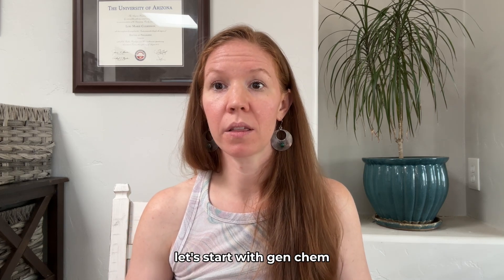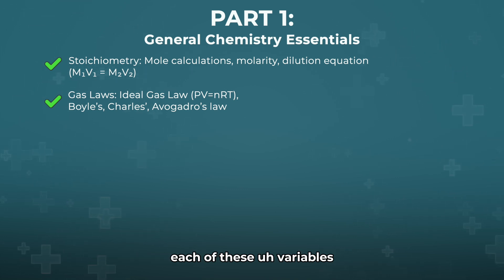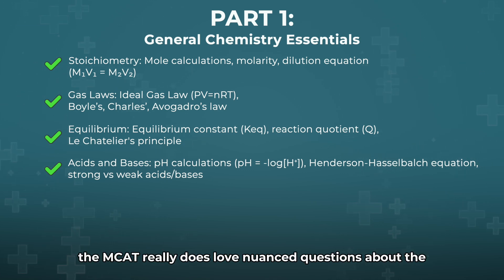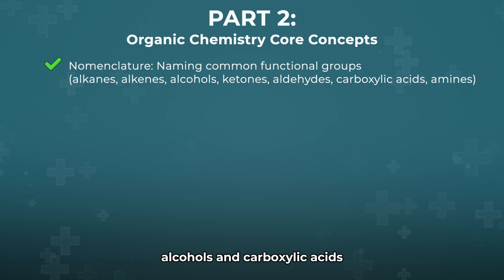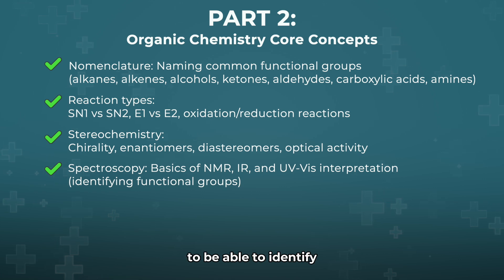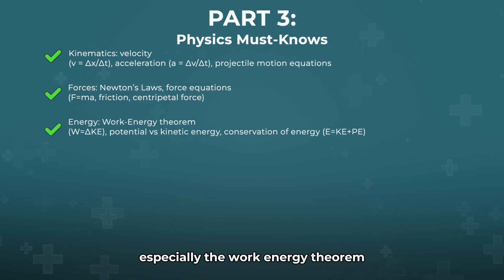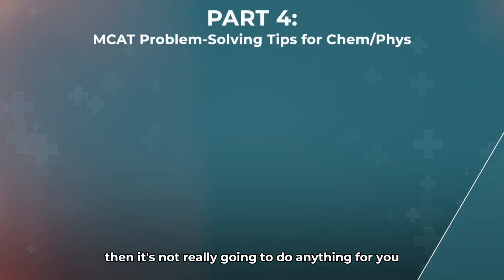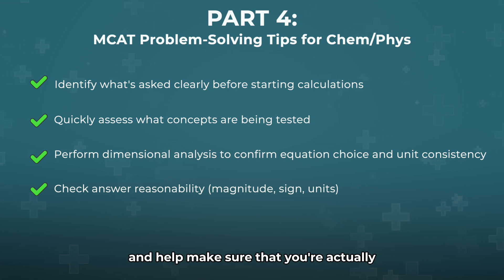MCAT Chemistry & Physics: Most-Tested Equations & Concepts (515+ Prep!)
Feeling overwhelmed by MCAT Chemistry & Physics? Don't be! In this video, I'll simplify exactly what equations and concepts you MUST focus on to ace these sections:

✅ General Chemistry: Stoichiometry, Gas Laws, Equilibrium, Acids & Bases, Thermodynamics
✅ Organic Chemistry: Reaction Mechanisms, Stereochemistry, Spectroscopy basics
✅ Physics: Kinematics, Forces, Energy, Electricity, Fluids, Waves

Plus, I'll share effective MCAT problem-solving tips to help you confidently tackle any question.